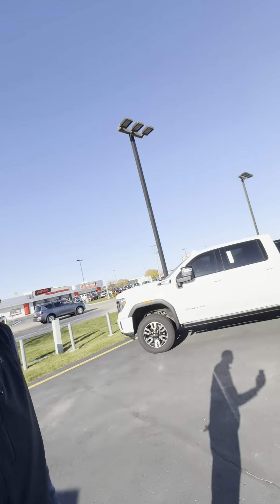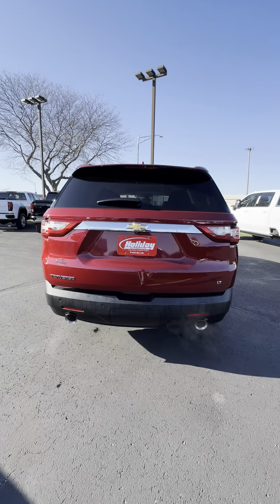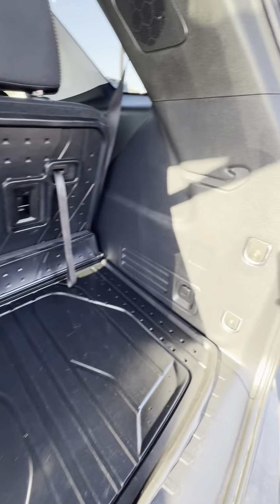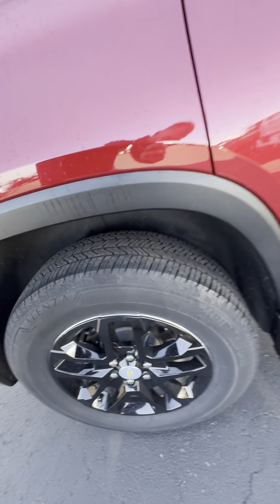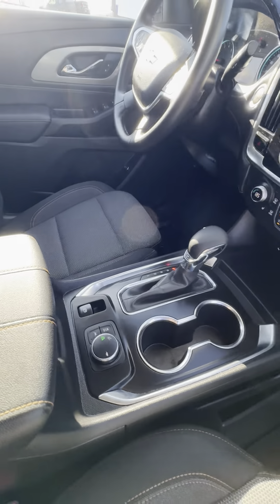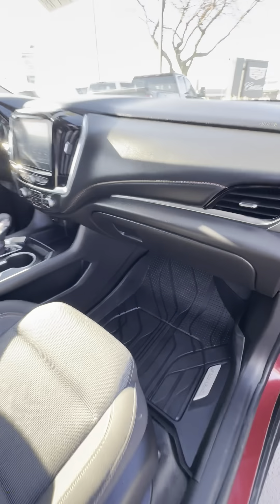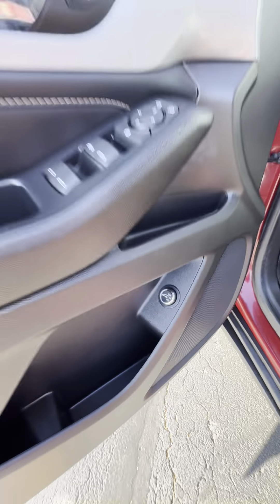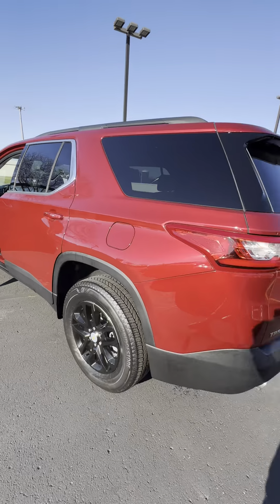November 15, 2023